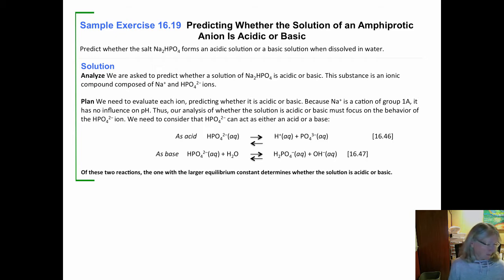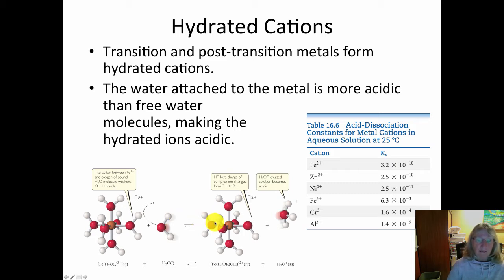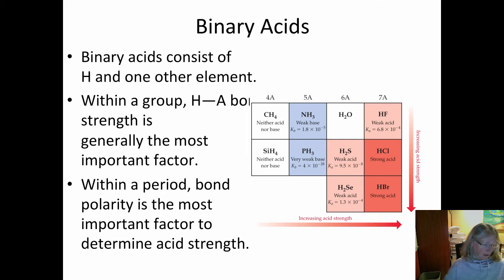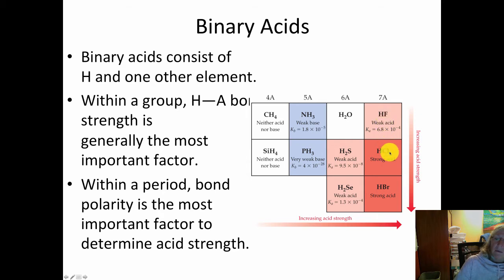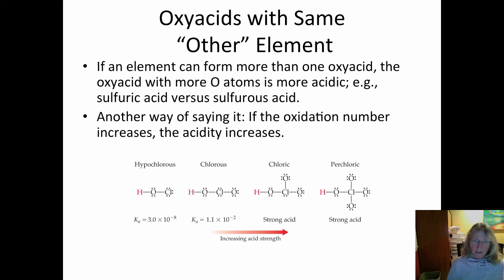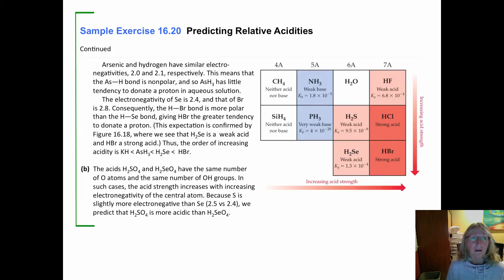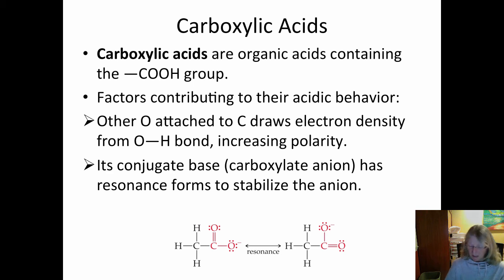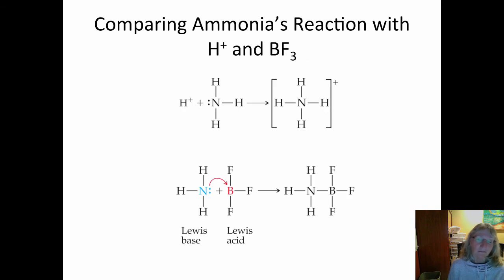Chapter 16 AP Chemistry Final Vodcast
Describes Lewis and carboxylic acids, and factors that influence acid strength

Table of Contents:

02:38 - Hydrated Cations
04:28 - Factors that Affect Acid Strength
05:36 - Binary Acids
08:45 - Oxyacids
08:48 - Binary Acids
10:17 - Oxyacids
11:37 - Oxyacids with Same “Other” Element
11:38 -
11:39 - Oxyacids with Same “Other” Element
11:40 - Oxyacids
11:48 - Oxyacids with Same “Other” Element
13:17 -
16:51 - Carboxylic Acids
16:52 -
17:10 - Carboxylic Acids
18:11 -
18:35 - Lewis Acid/Base Chemistry
19:10 - Comparing Ammonia’s Reaction with H+ and BF3
20:13 - Lewis Acid/Base Chemistry
20:21 - Comparing Ammonia’s Reaction with H+ and BF3